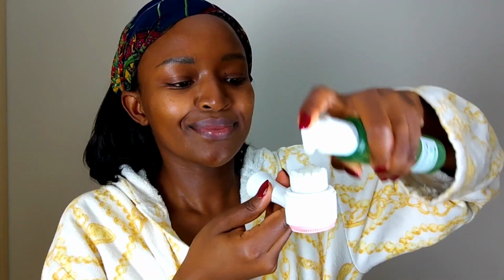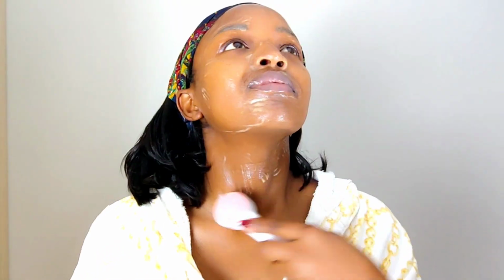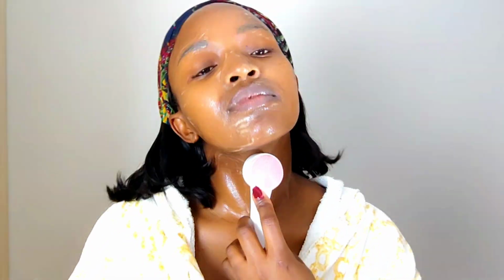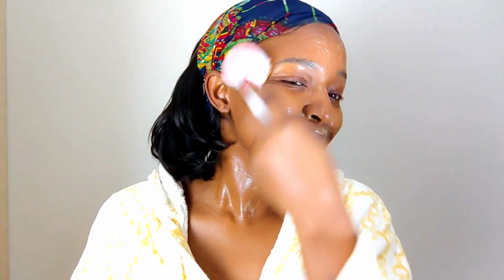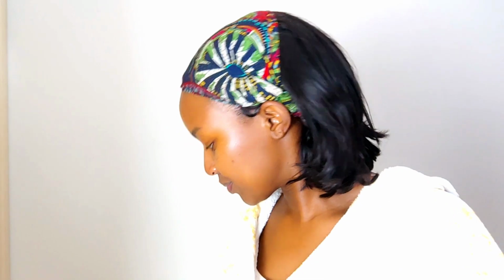Skincare Routine For Beginners|Melanin Friendly| Night Time Skincare Routine|Clear Skin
Today am sharing a skincare Routine For Beginners|Melanin Friendly Night Time Skincare Routine Easy Skincare Routine Easy Beginner Friendly and affordable Skincare products that can let you start your Skincare Journey step by step . If you're interested in starting or following a skincare Routine this video is for you below o will share some skincare Videoson how to start a skincare Routine.
This Skincare Routine is a step by step Skincare Routine for any beginner .

First Step:Remove Make up. Garnier Bio Micellar water
2nd step: Cleansing: Garnier Bio Lemon Grass Cleansing Gel (I cleanse Twice)

3rd Step:  Serum. Lemon Serum

4th: Step: Moisturizer . Collagen Moisturizer

5th step :  Night Oil :Garnier Bio Canapa oil

6th  step :Eye Gel.  Vitamin C eye gel

Finally I applied my lip balm.